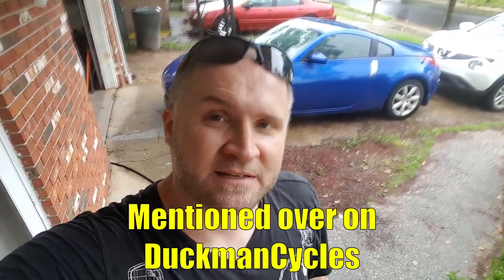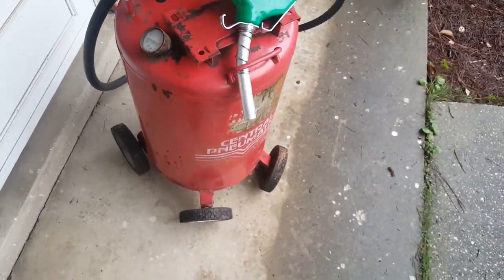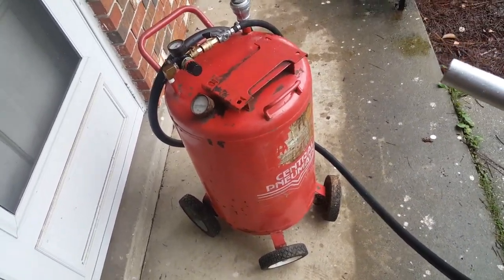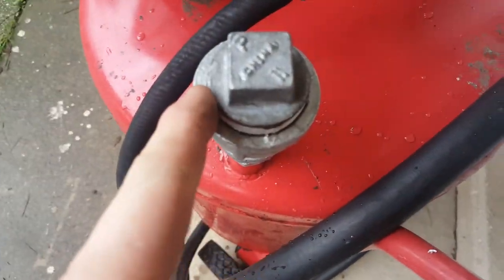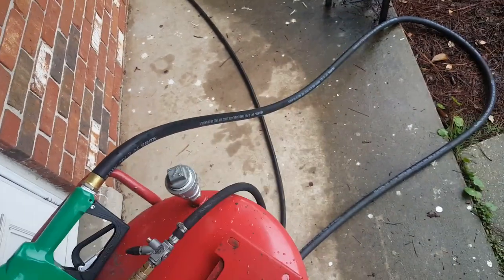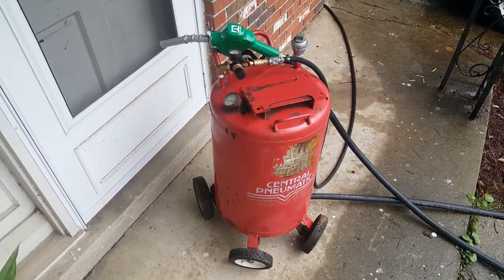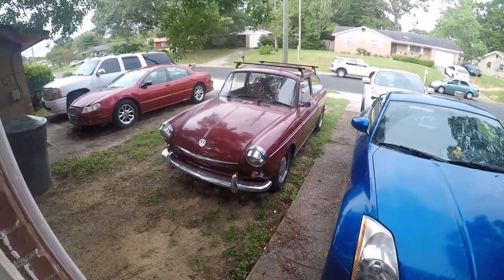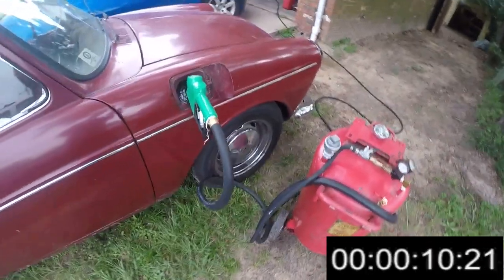Homemade Gas Pump / Fuel Storage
Its been over a year since I uploaded a video onto this channel! I have been active with, however!

So I'm back, I needed a method for carrying around a lot of gasoline to my various vehicles across my property.  I never seem to have enough, or it just plain sucks to carry around a large container, so I made a pump with that operates on really simple principles.  I had an old Harbor Freight compressor that quit which that had a great 21 gallon tank that I used for this, with a proper gas pump nozzle and hose.   I just used some simple hose and pipe adapters to make everything fit and some old wheels from my blown up lawnmower and I have what you see here!

Be a fan of Skeeter the Duck on her very own Facebook Fan Page!